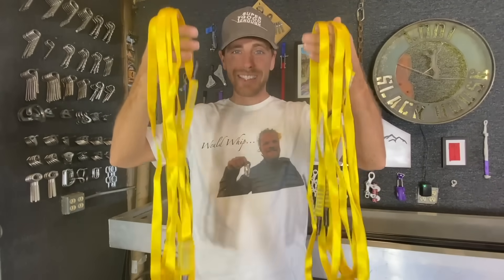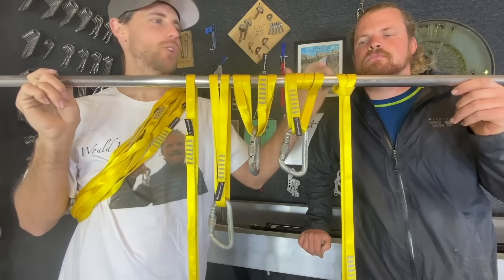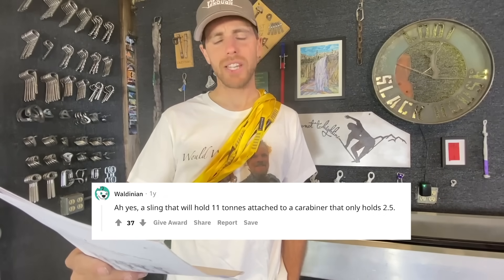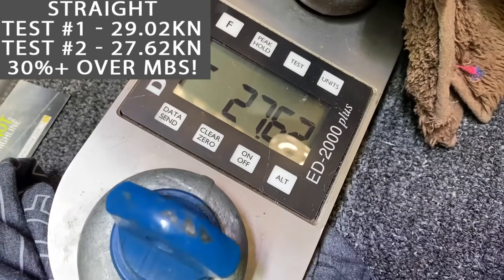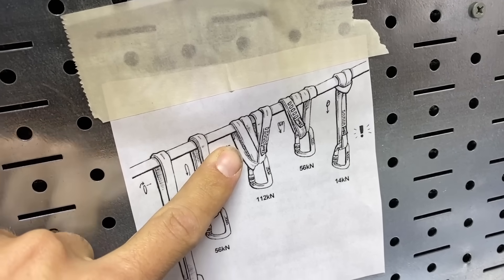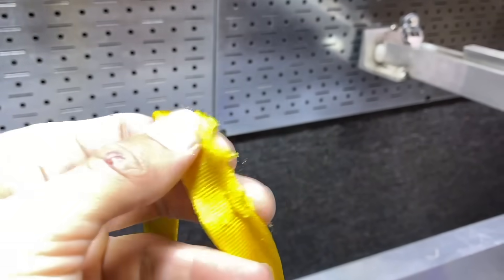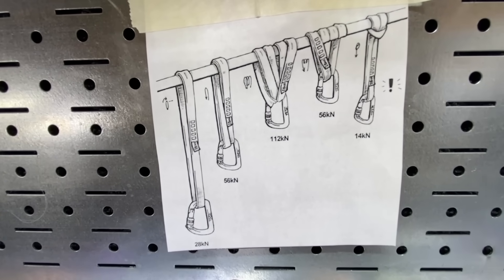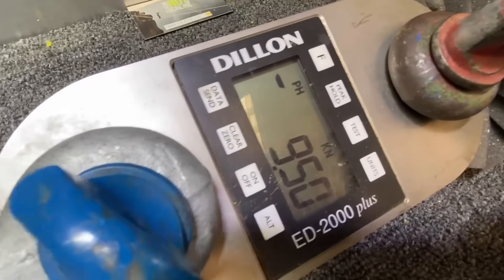Climbing Sling Myths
The image of a sling straight vs doubled vs girth hitched and it's relative strengths float around and is taken as doctrine.  So we tested it.

Straight (broke 30%+ above MBS or the same as the chart)

Girth hitch with a 22kn MBS dyneema sling 15.48kn
Girth hitch nylon sling directly on hanger 9.50kn

Intro
00:41 The Test
03:41 Reddit
07:29 Straight
08:02 Doubled
09:04 Wrapped
10:26 Doubled Twice
13:11 Girthed
15:02 Conclusion
17:05 Extra Test
18:48 Ending